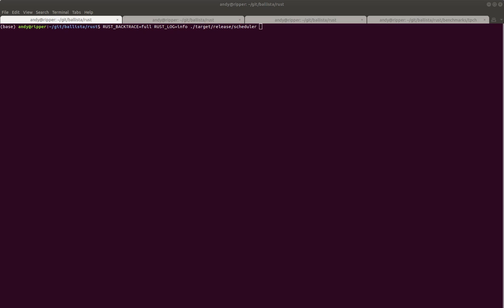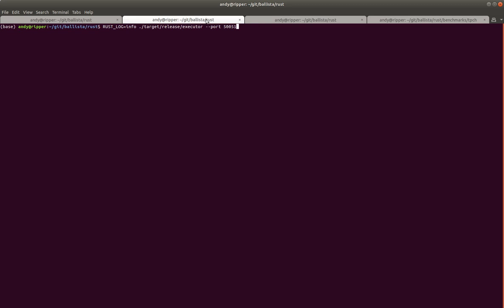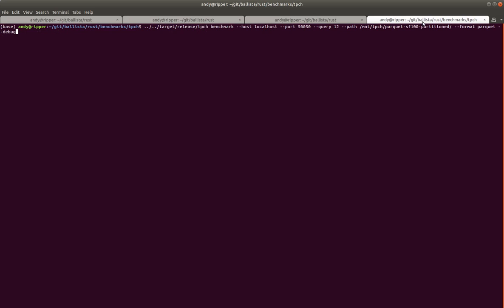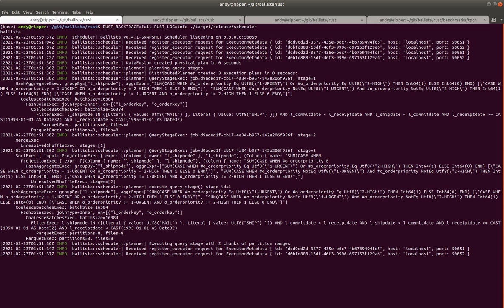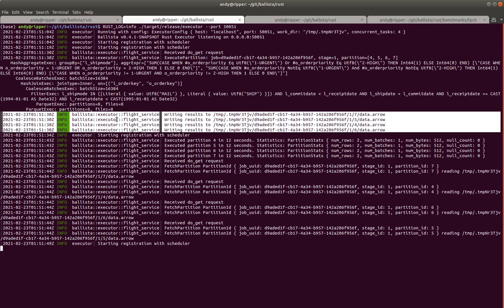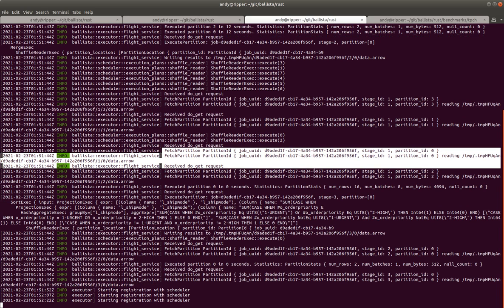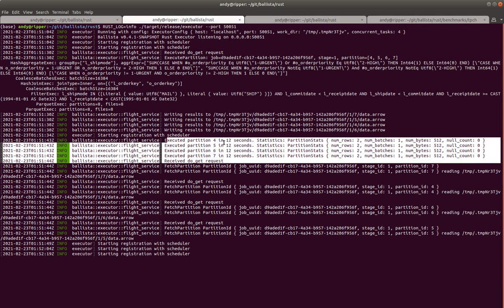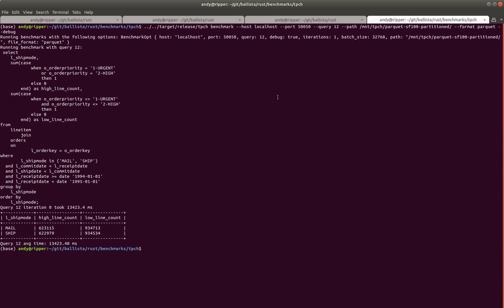Ballista 0.4.0 Distributed Query Execution